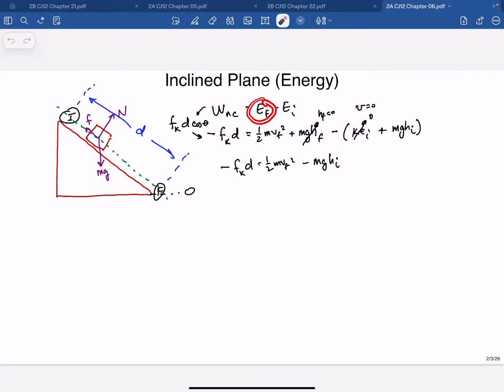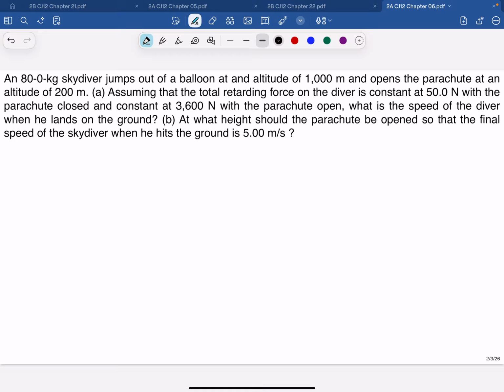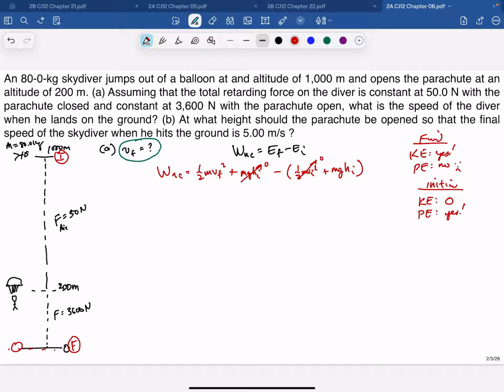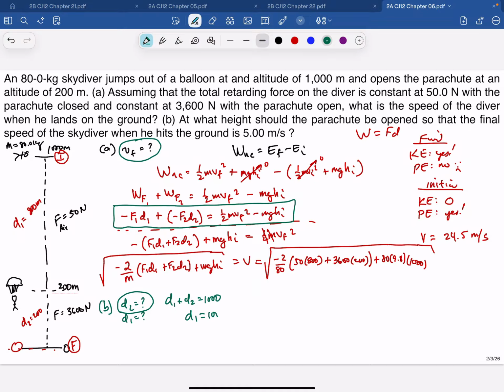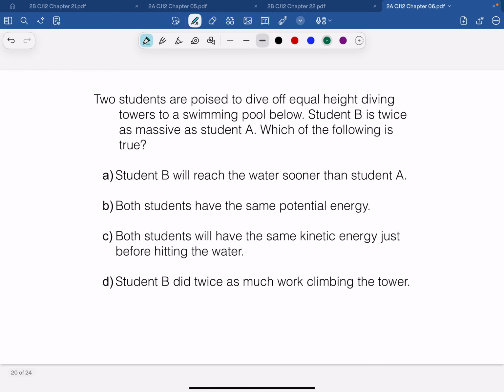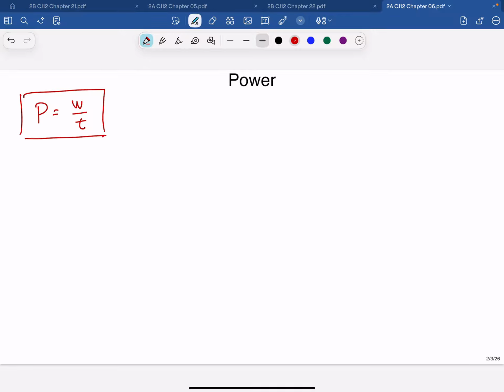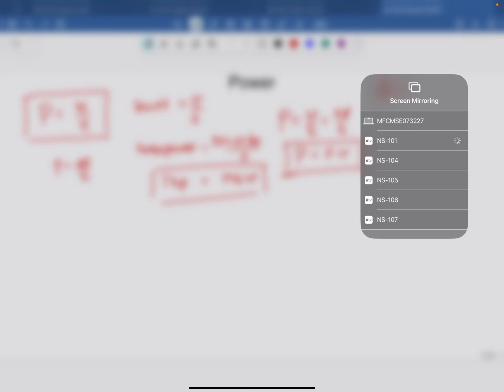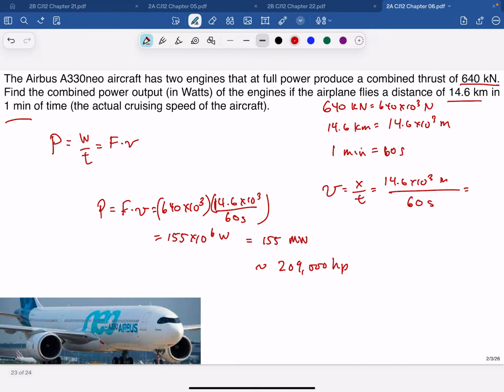2A 6 2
There was an error in my math in the parachute problem: the term with mgh (under the square root) should have been 2gh. This was corrected for the .pdf notes, available on Canvas. The numerical answer is still correct.